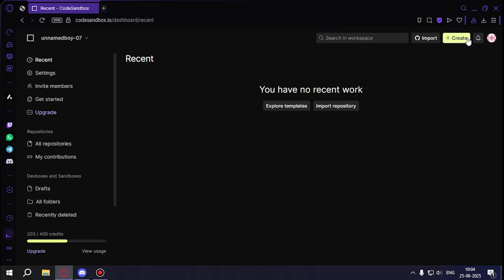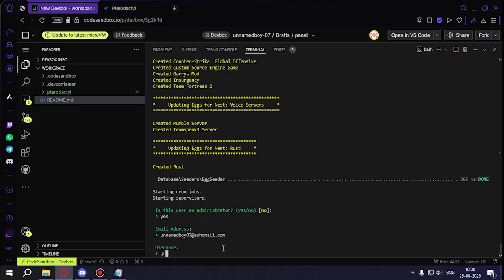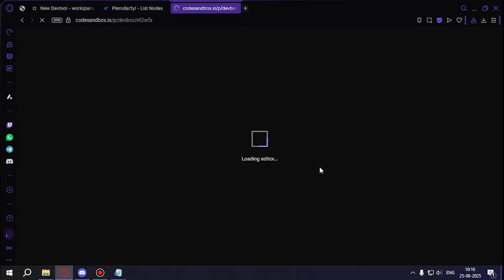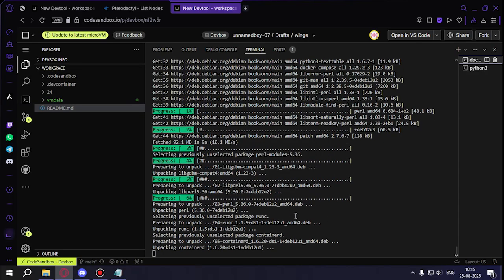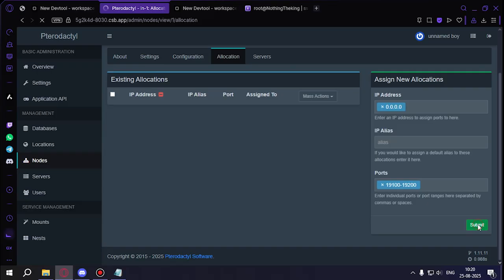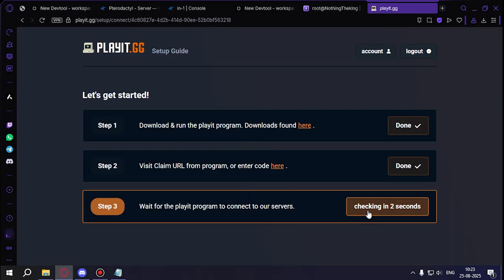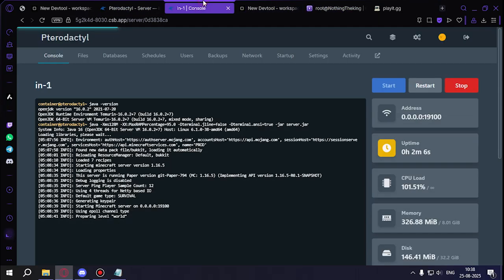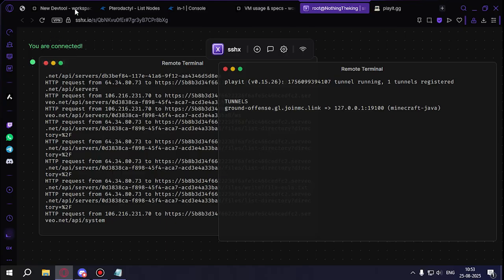How to create/install pterodactyl in codesandbox (panel and wings) || UNNAMEDBOY07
In this video i will show you how to install pterodactyl panel in codesandbox